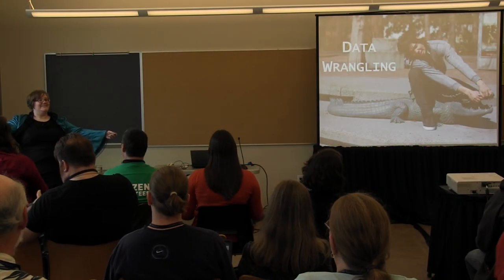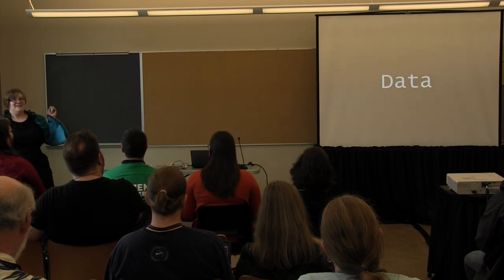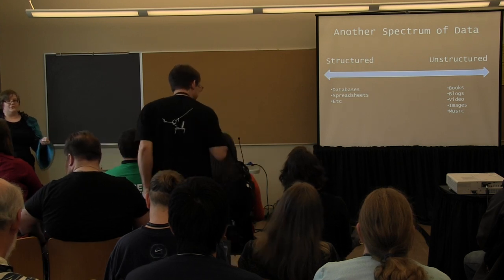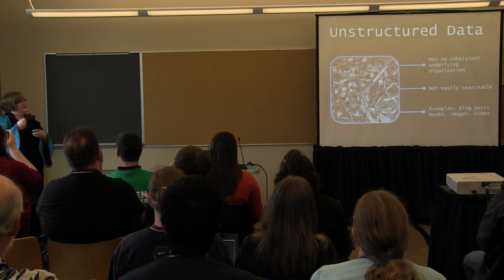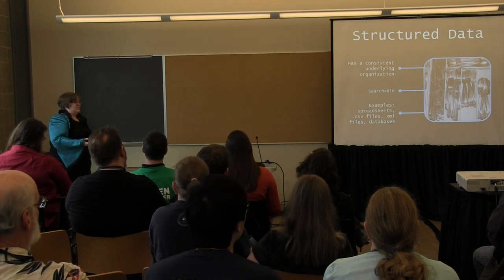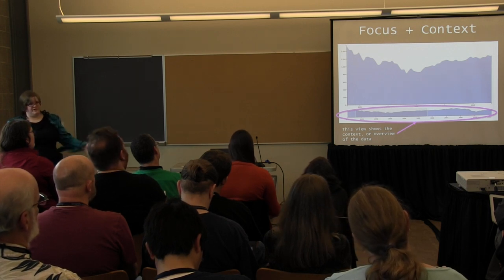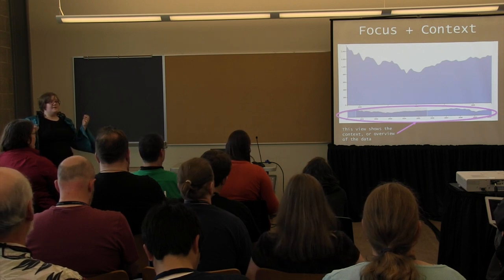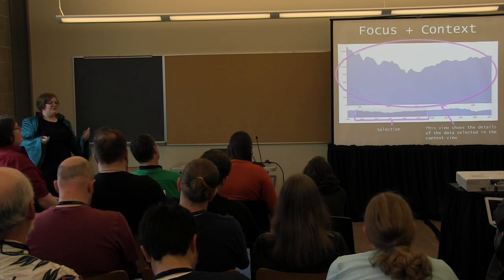OSB2014 - Rachel Shadoan - Data Wrangling: Getting Started Working with Data for Visualizations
This video is about OSB2014 - Rachel Shadoan - Data Wrangling: Getting Started Working with Data for Visualizations